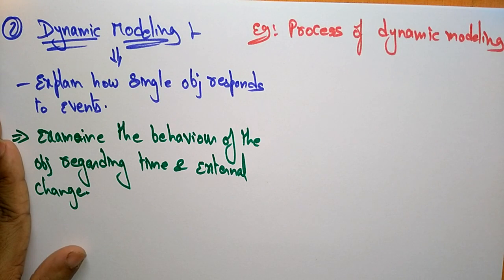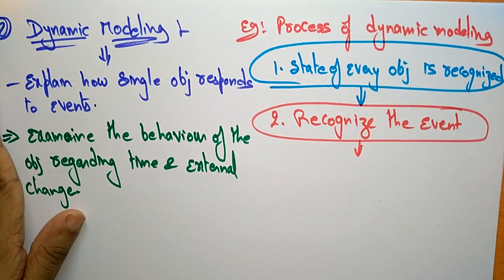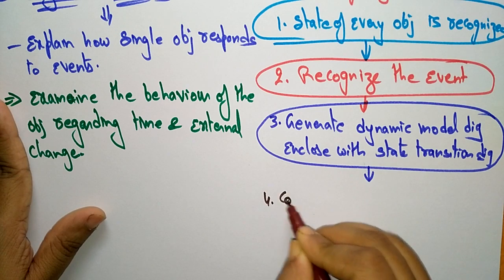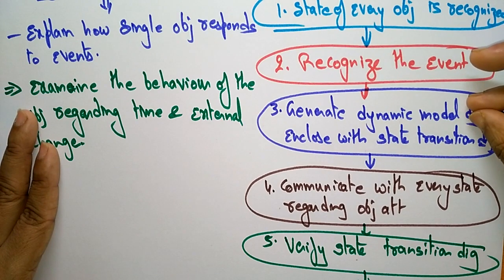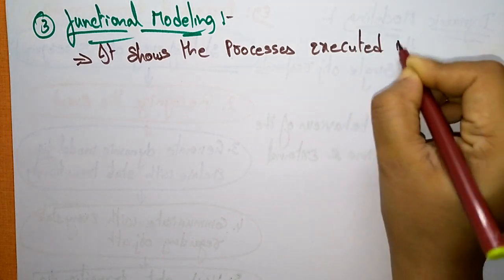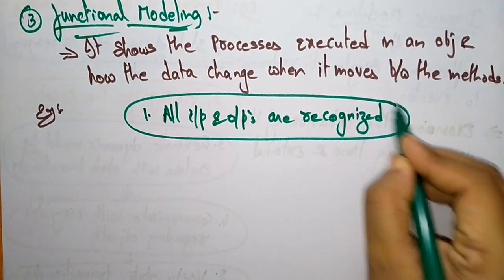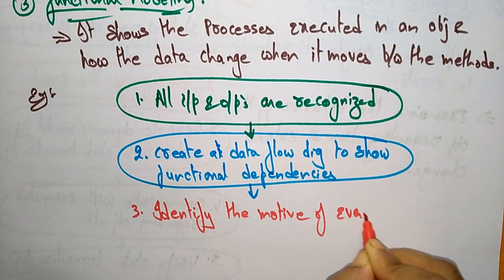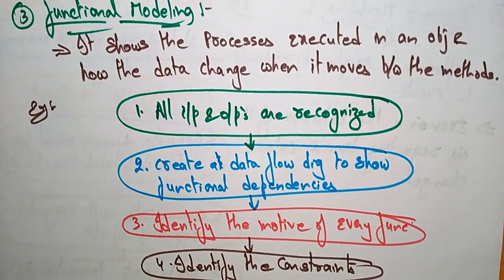object oriented analysis in software engineering | part-2/2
OOSE video lectures